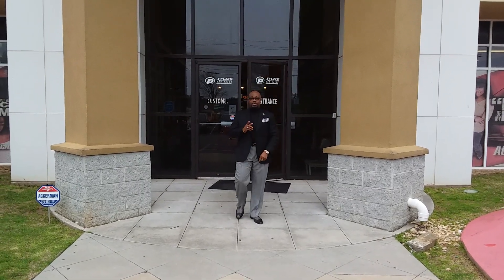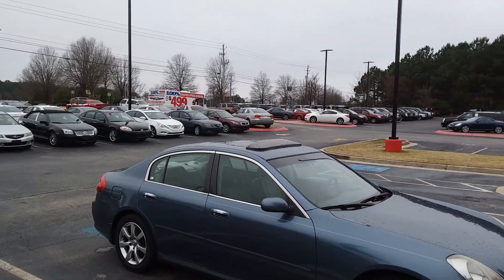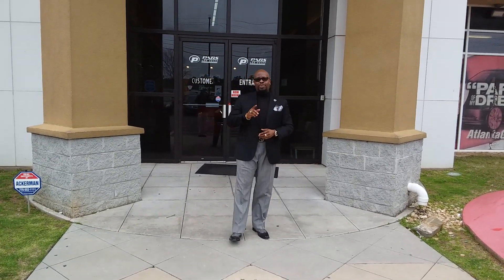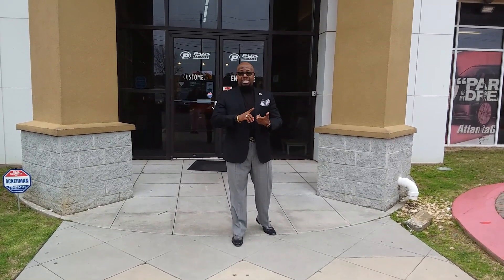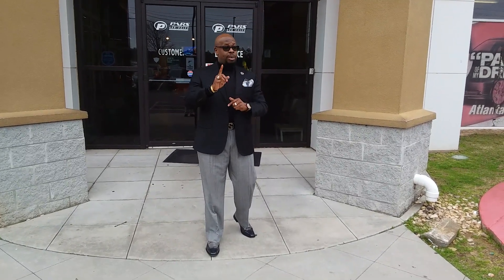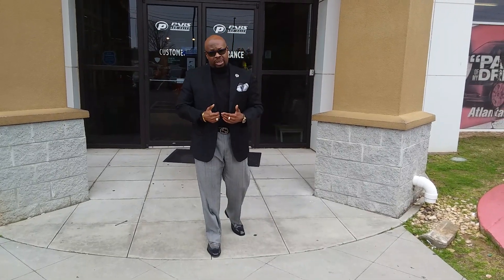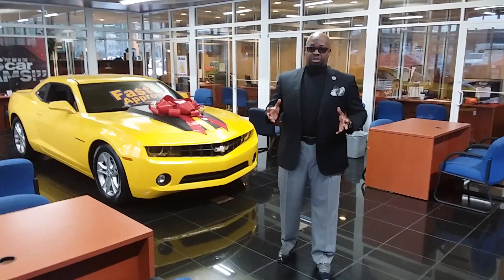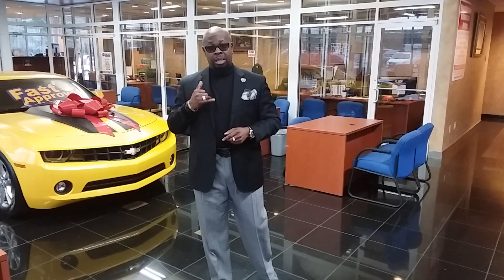ParsCars: 100 percent approval is our goal.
The BEST USED CAR dealership in the Atlanta area! NO CREDIT, GOOD CREDIT, BAD CREDIT, WE DON'T CARE!! "People Helping People" is our motto so give us a call at or come visit one of our several locations!